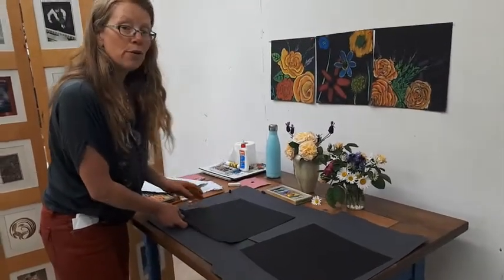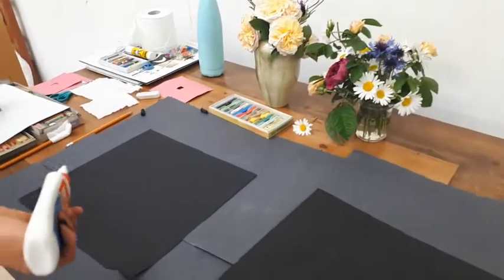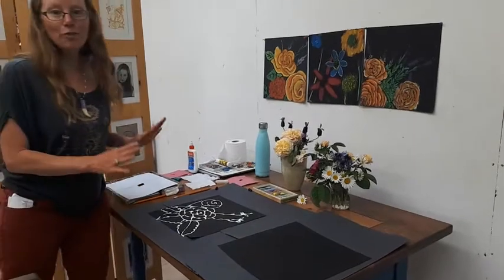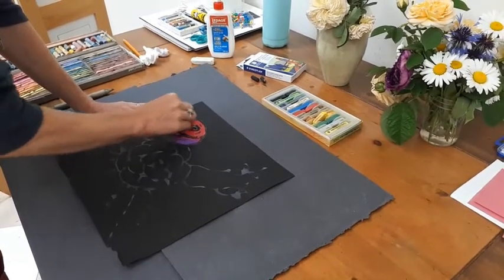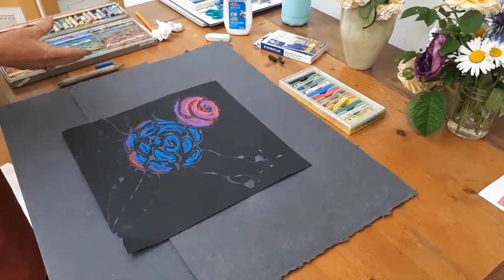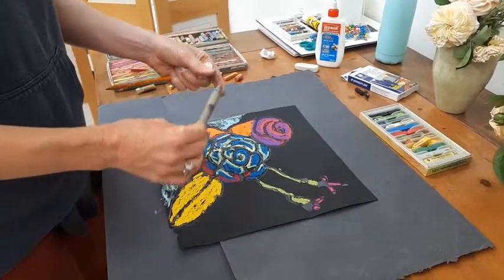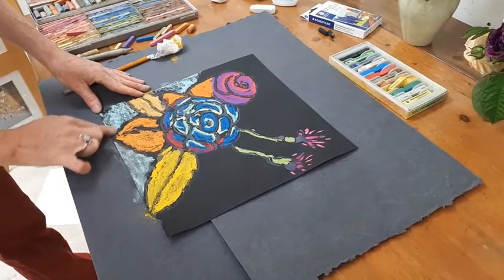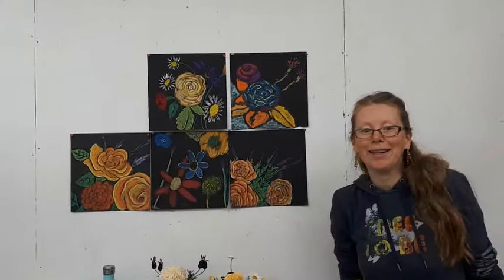June Art Challenge Part 2 glue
For those who want bit more of a challenge try painting with glue before you begin with chalk pastels:)

Remember you need to let it dry overnight before you start the pastel portion of the art piece;)